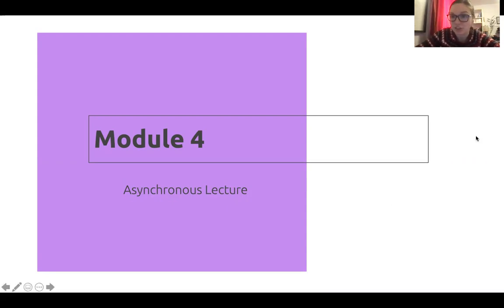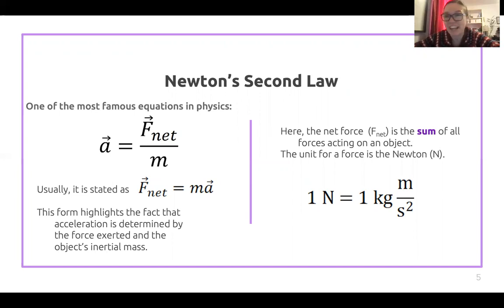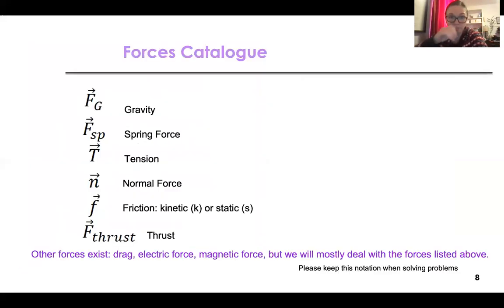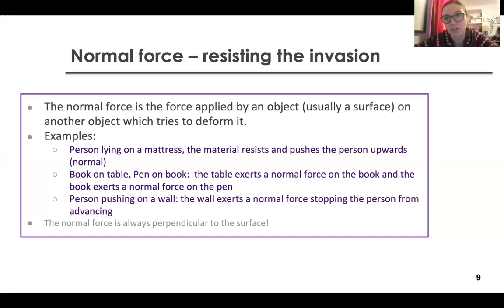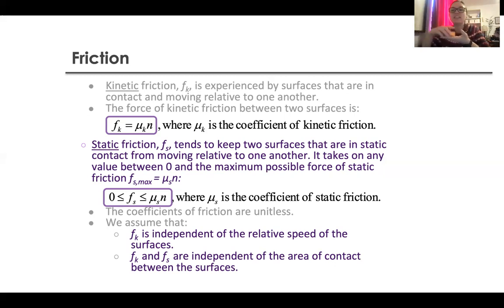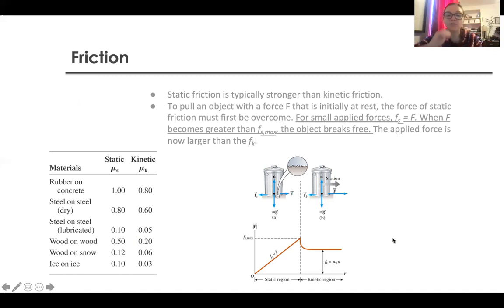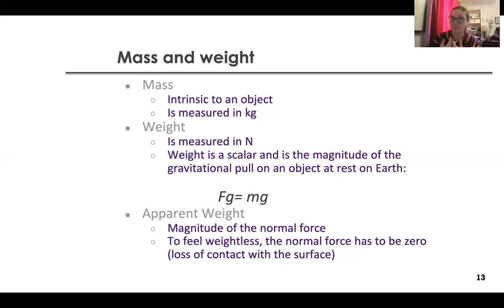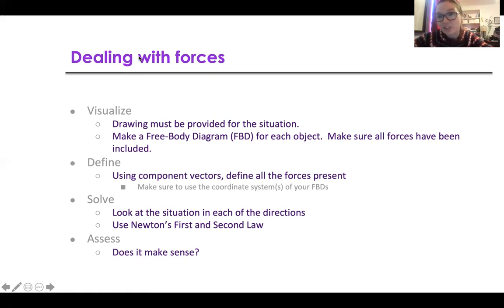Module 4 Asynchronous Lecture